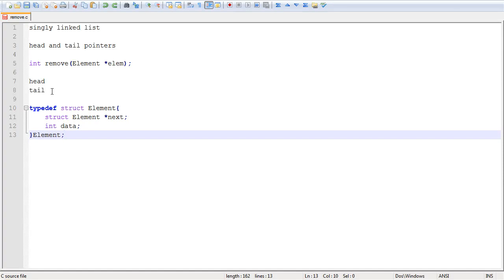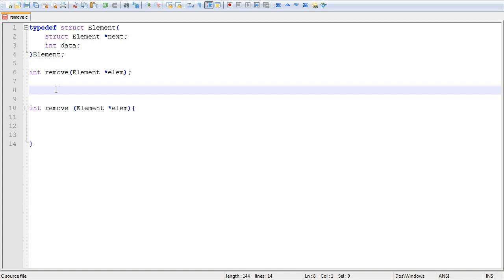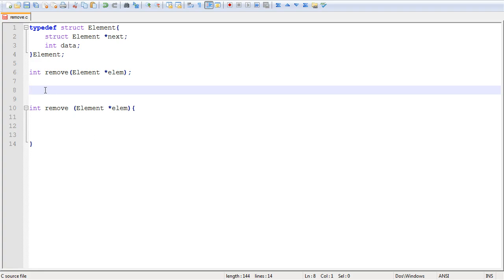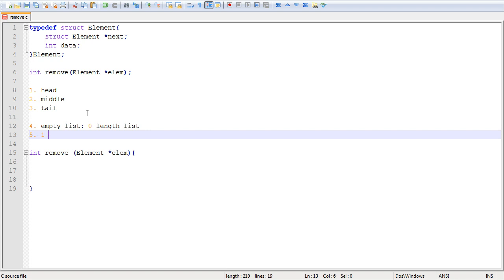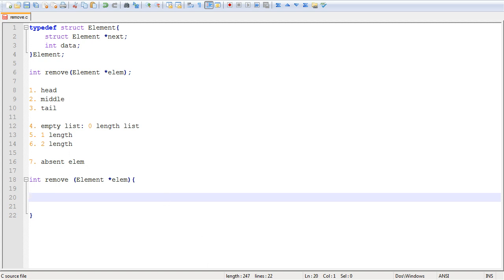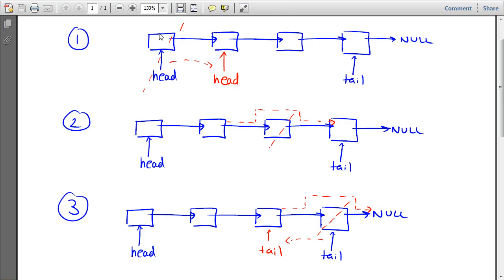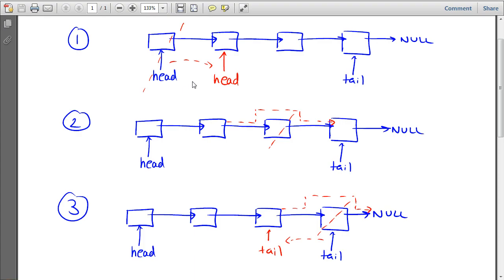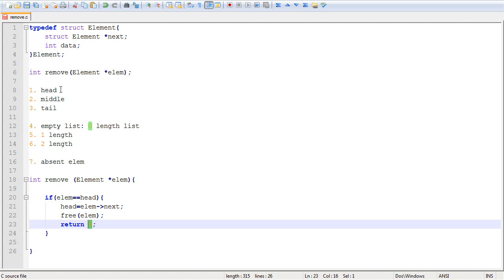Linked List Remove Function Part 2/4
Linked List Remove Function Part 2...